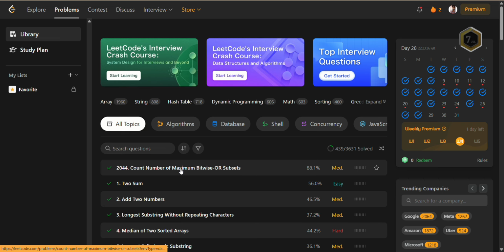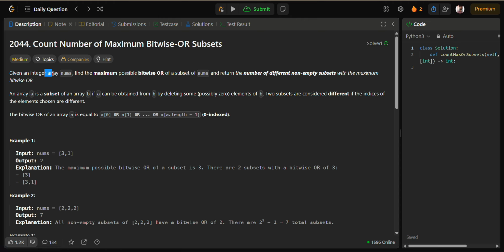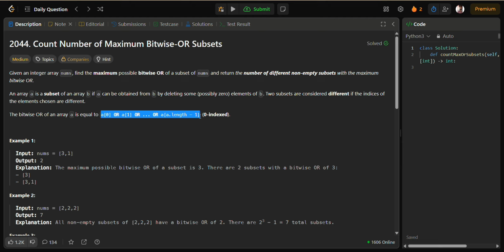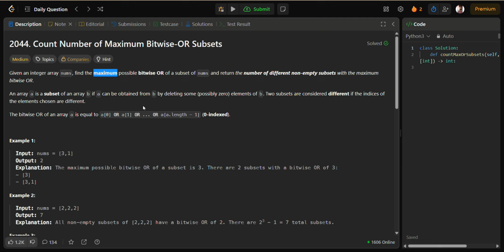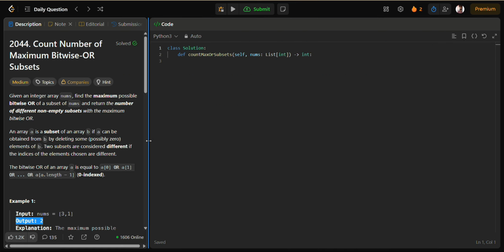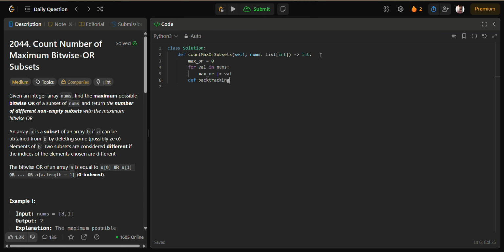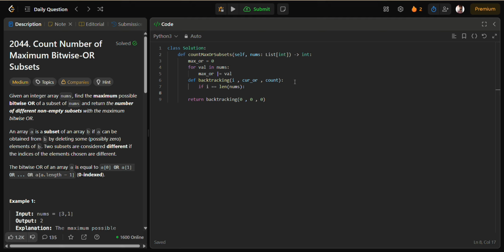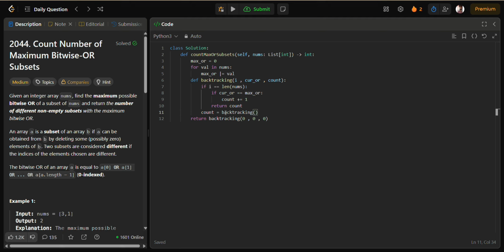2044. Count Maximum Bitwise-OR Subsets | Backtracking Explained | LeetCode Python Solution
🧠 In this video, we solve LeetCode 2044: Count Number of Maximum Bitwise-OR Subsets using Backtracking in Python.
We break down the logic step-by-step and explain how to efficiently find all subsets whose bitwise OR equals the maximum possible value. Whether you're preparing for coding interviews or improving your DSA skills, this video will guide you through the optimal approach!

🚀 What You’ll Learn:

What is Bitwise OR and how it's applied in subsets

Backtracking approach to generate subsets

How to track maximum OR and count valid subsets

Edge cases and optimization tricks

LeetCode-style interview preparation tips

📚 Perfect for: LeetCode beginners to advanced, FAANG interview prep, competitive programmers

1757. Recyclable and Low Fat Products | LeetCode SQL + Pandas Solution Explained Step-by-Step